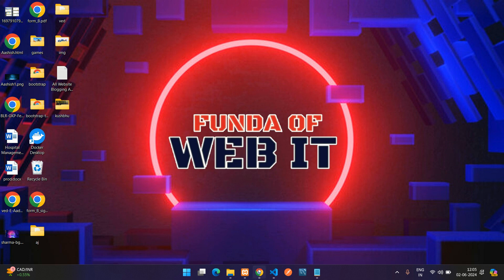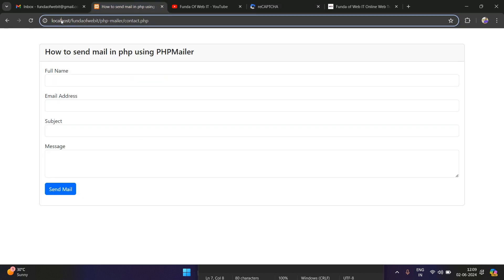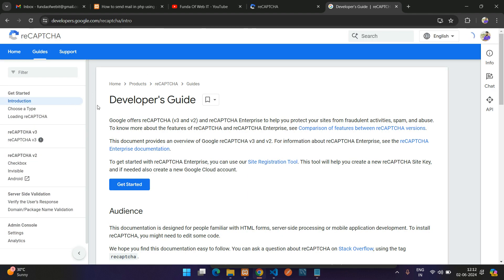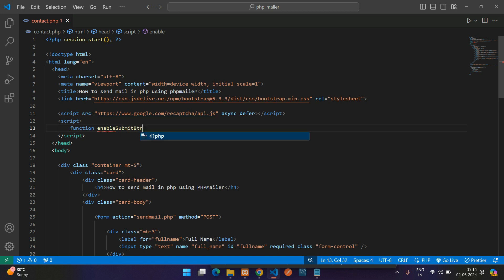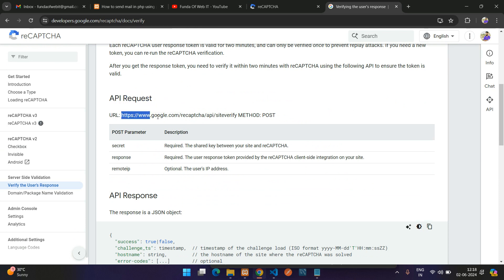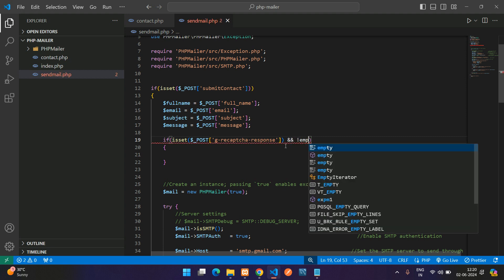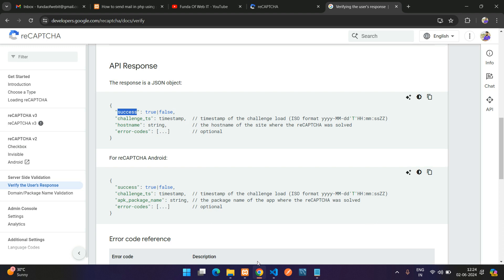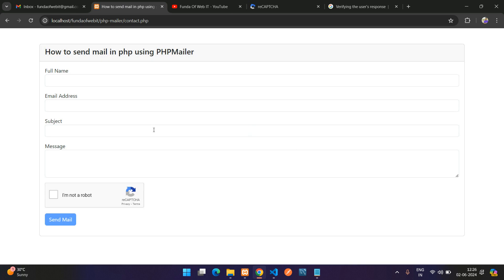How to create, integrate reCAPTCHA and verify it using google api in PHP | PHP reCAPTCHA Checkbox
In this video, I have taught
1. How to create a reCAPTCHA step by step and get the SITE_KEY & SECRET_KEY.
2. How to integrate a reCAPTCHA in php contact form using google recaptcha cdn links & scripts.
3. How to verify the reCAPTCHA  after Form Submit using google recaptcha siteverify api step by step.